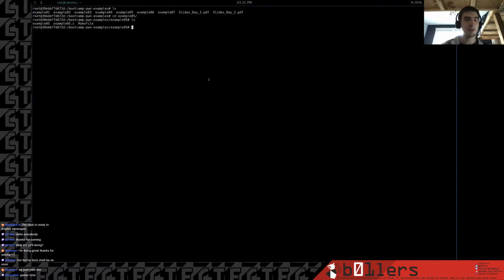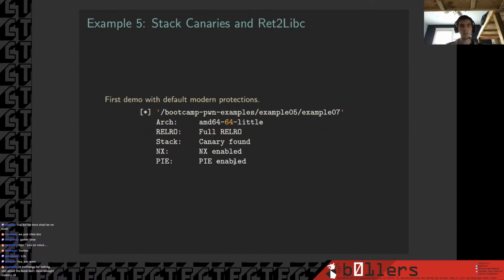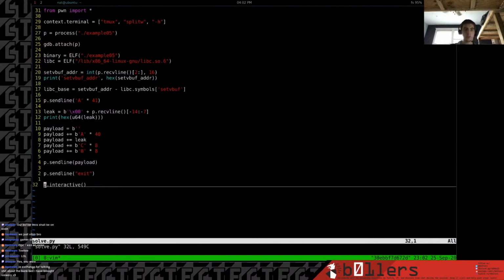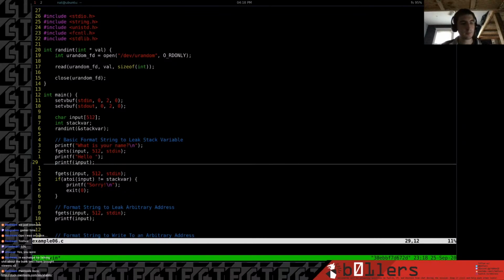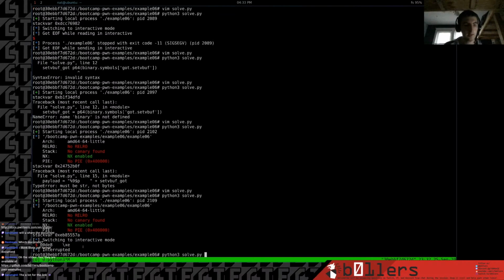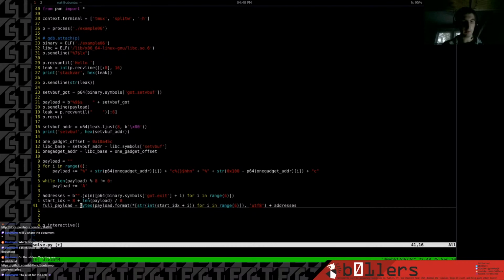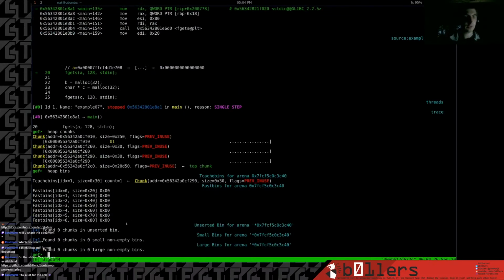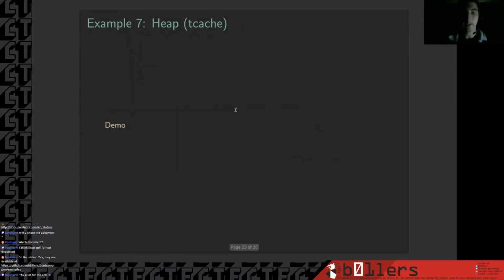b01lers CTF bootcamp - Binary Exploitation 2